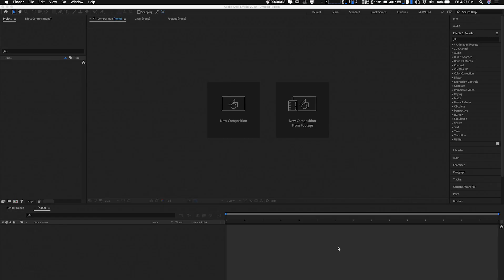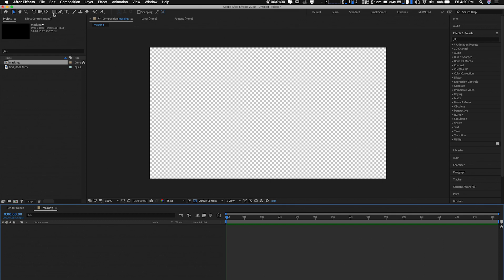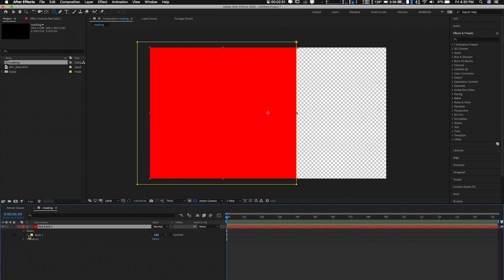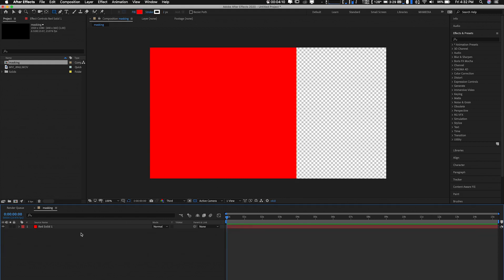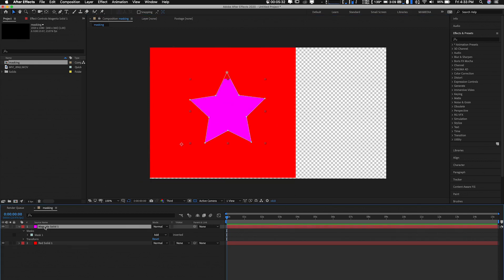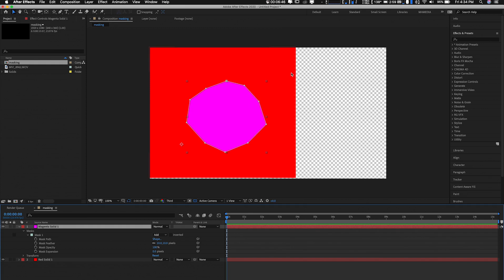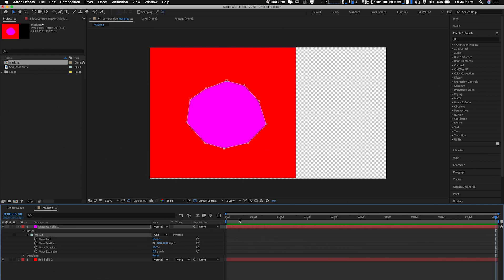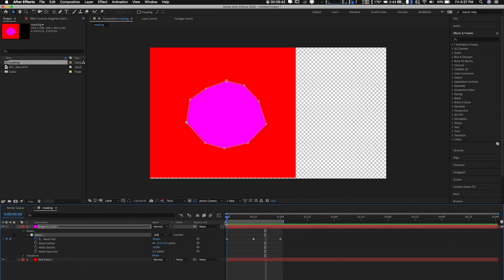How to || Using Masking in Adobe After Effects part I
In this tutorial, I want to show you how much you can do with the masking tool inside of After Effects. This is a first of two parts if not more.